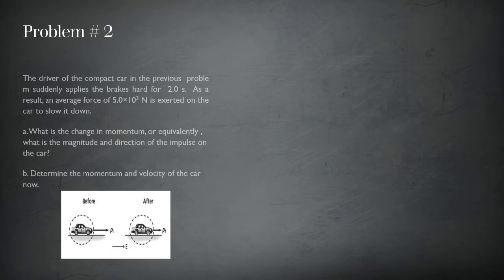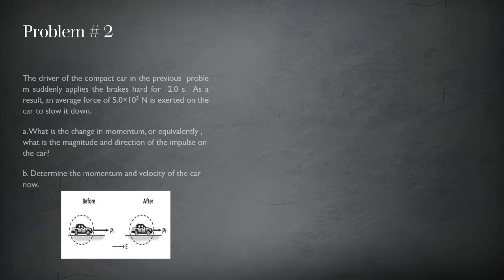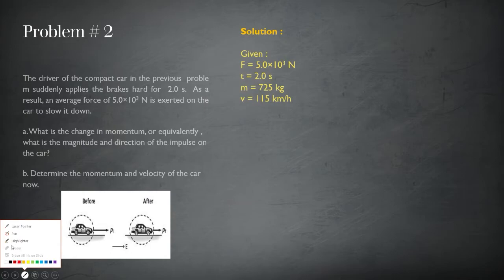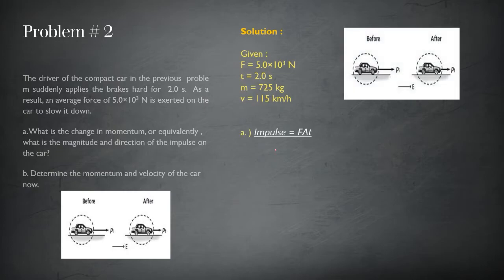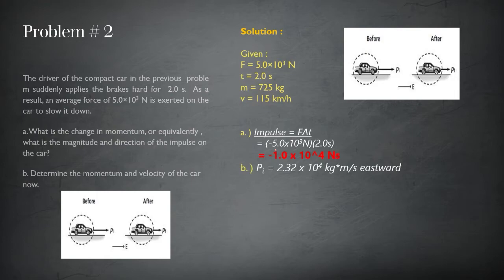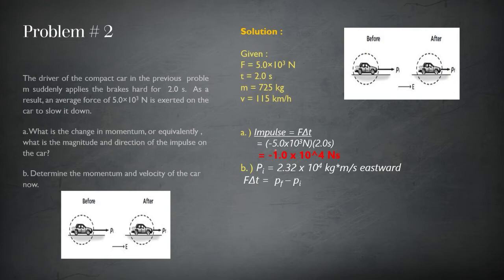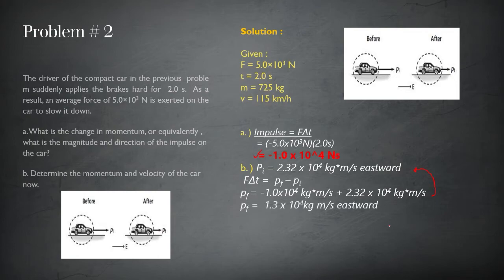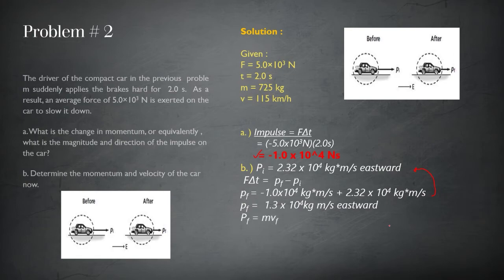EPHYSICS 4011 Impulse and Momentum EX 2 cont from EX 1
Music: The Success - Corporate Music by Keys of Moon Music